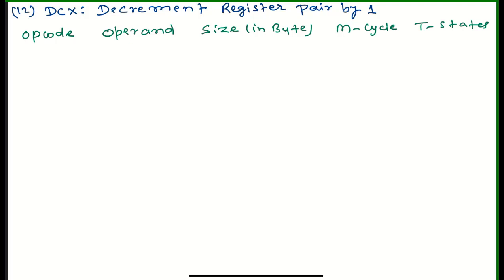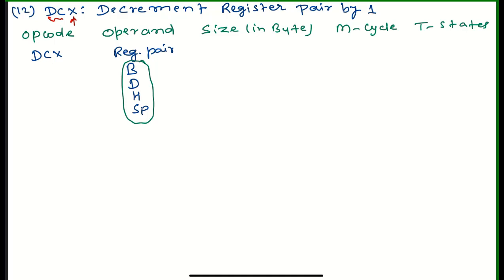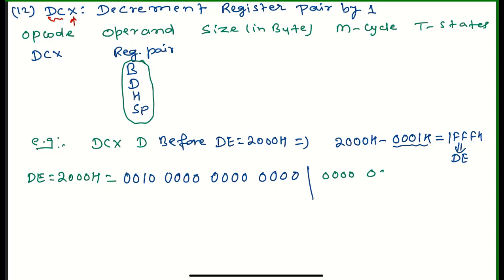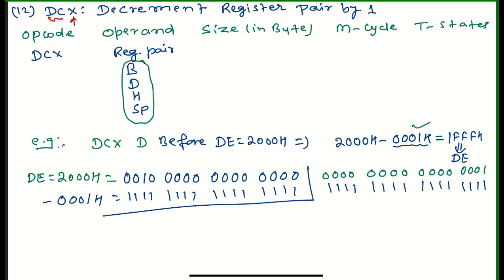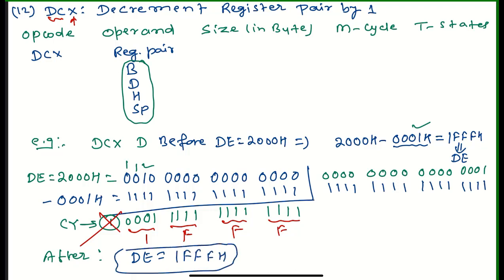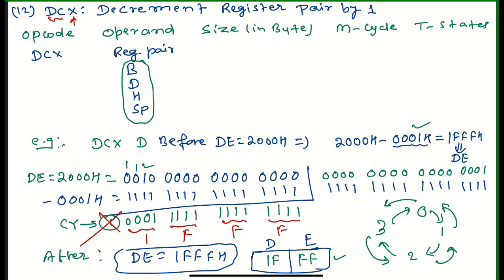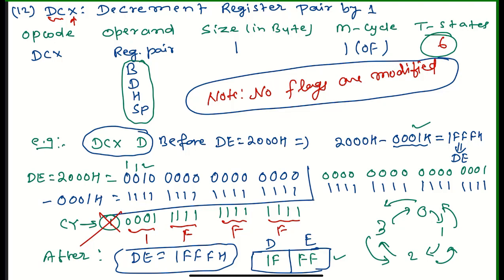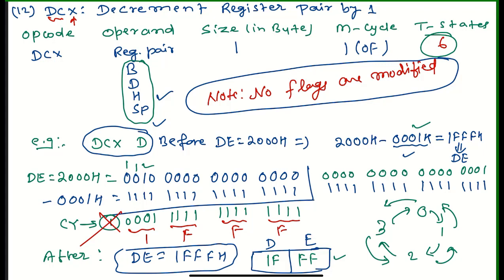Microprocessor-8085 | Arithmetic lnstructions- DCX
Dear Aspirants,
In this video you can find concept of Microprocessor 8085 Arithematic Instruction DCX. Our videos can help candidates to calculate their Ability before GATE Exam.